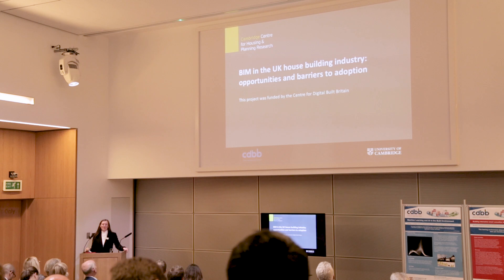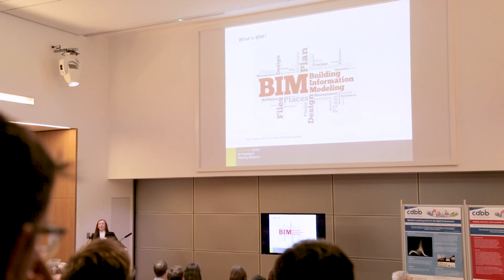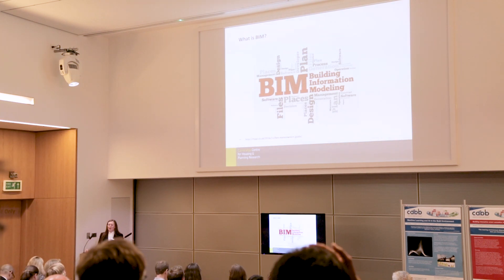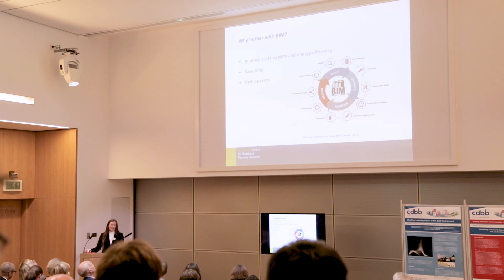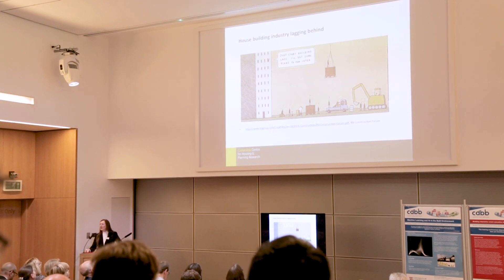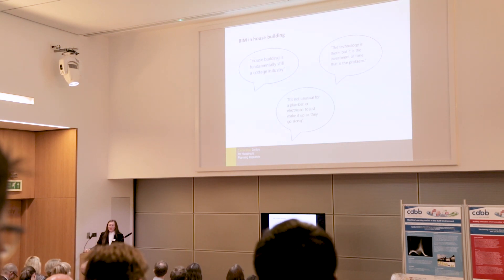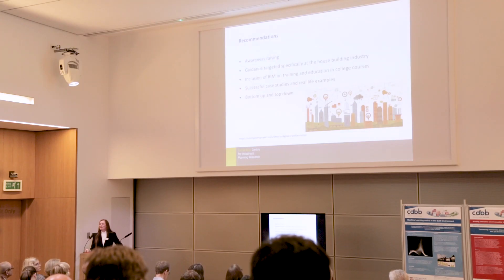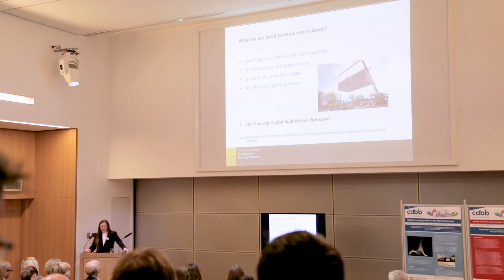CDBB Summer Showcase Presentation - Gemma Burgess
This short video was presented during CDBB's Summer Showcase on 30 July 2018 on the mini-project of 'BIM in the UK house building industry: opportunities and barriers to adoption', presented by Gemma Burgess